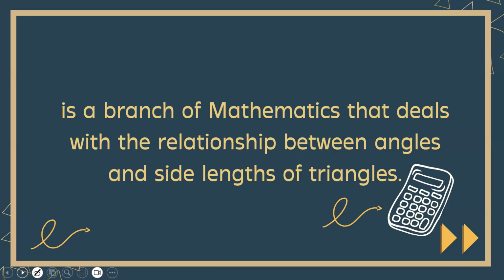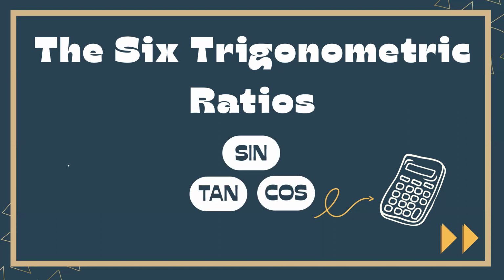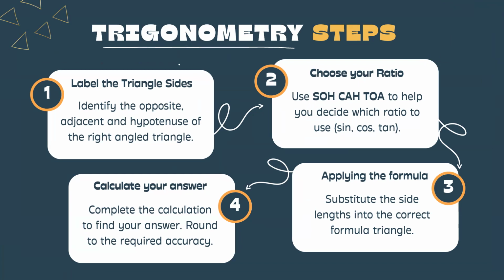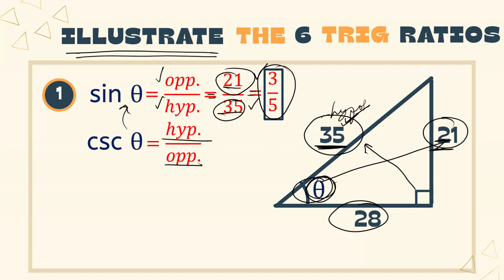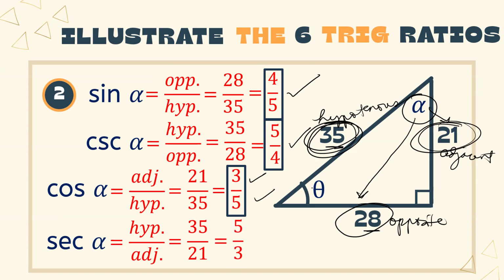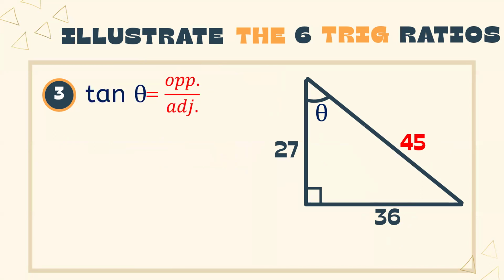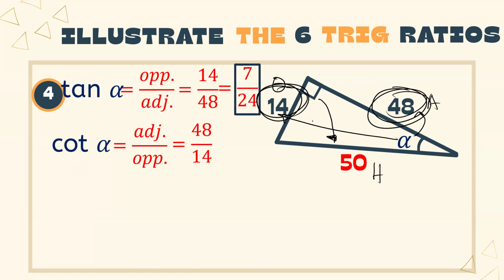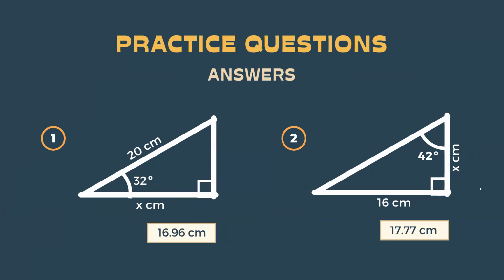How to Solve Trigonometric Ratios? Easy Steps and Techniques!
Hello students,

In this video, we will learn about the Six Trigonometric Ratios. I introduce here the field of Trigonometry and some tips and techniques on how to solve these problems easily. Also, solve the practice problems with me for your to master the concepts and you will realize that the topic is fun, and easy.